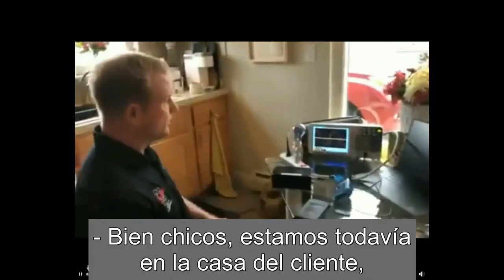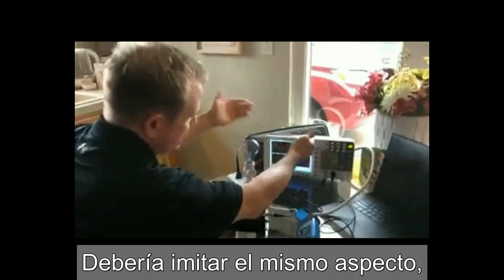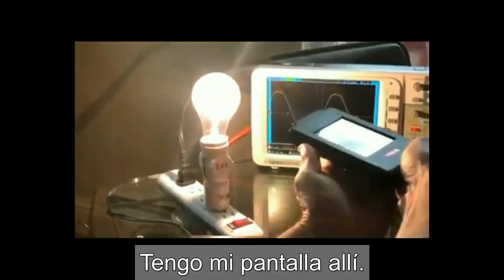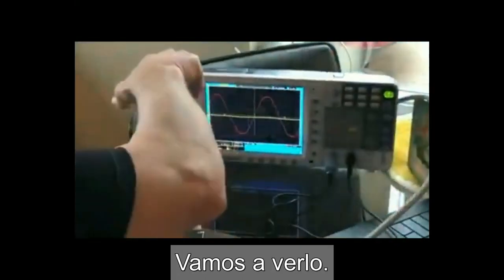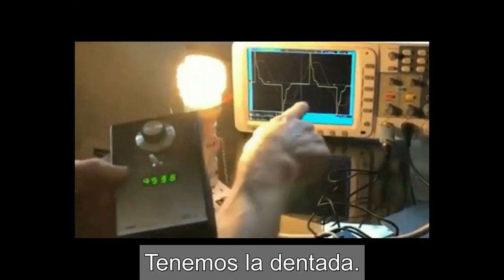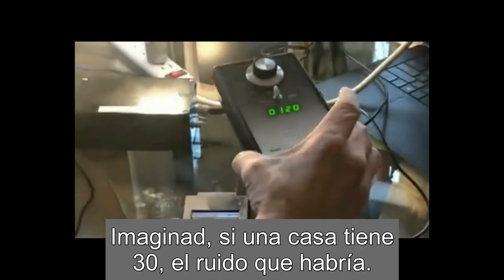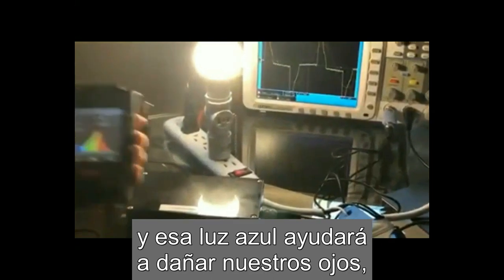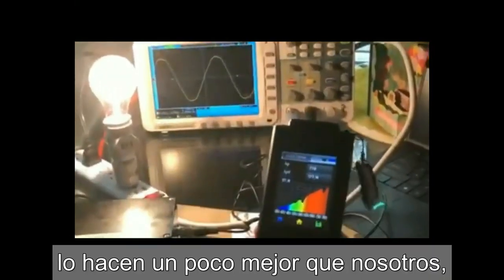El peligro de los focos ahorradores.